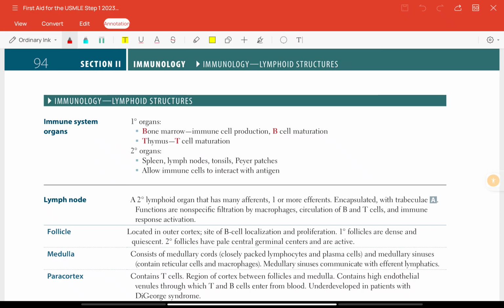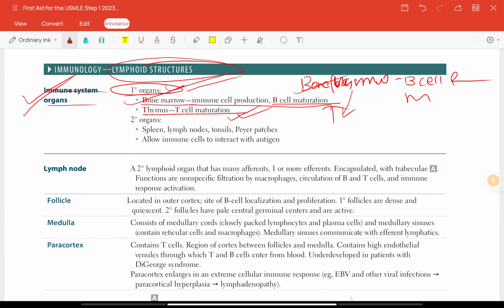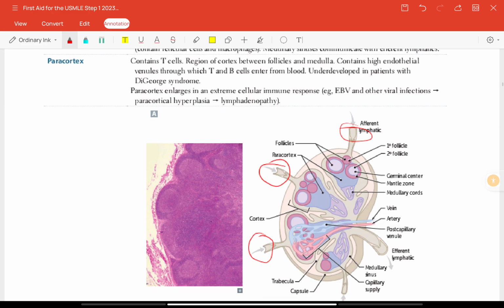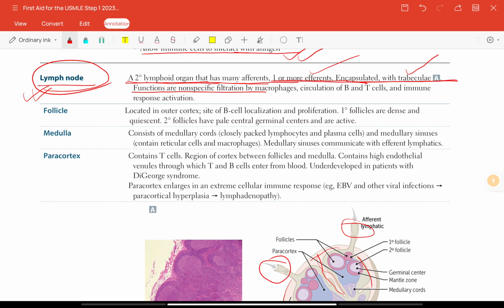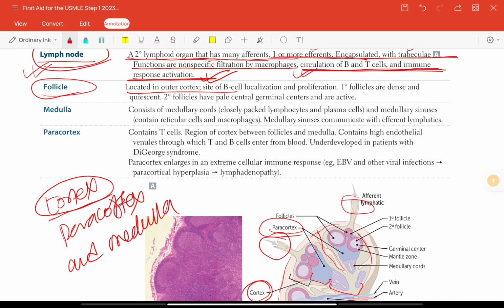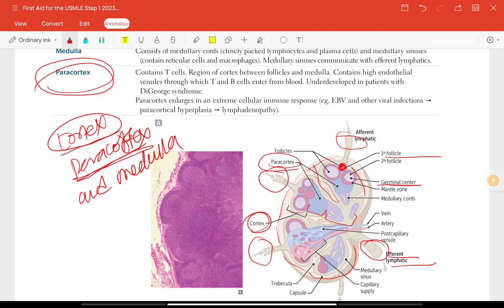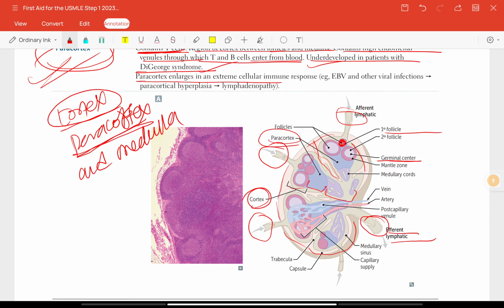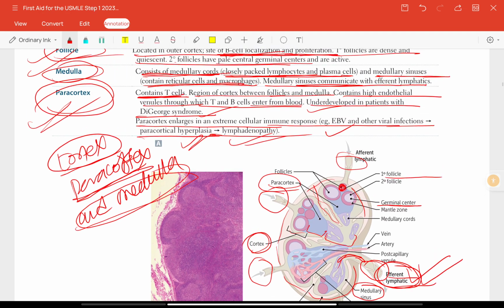immunology 1 usmle step1 review